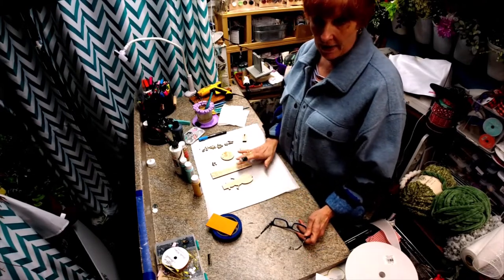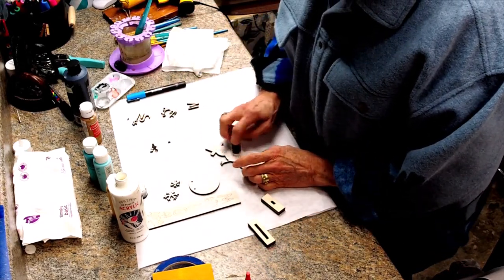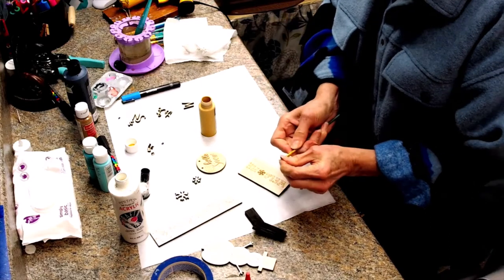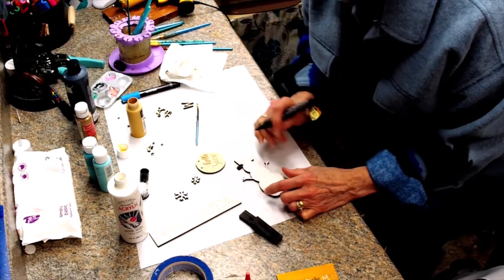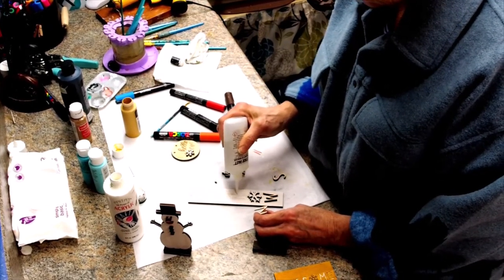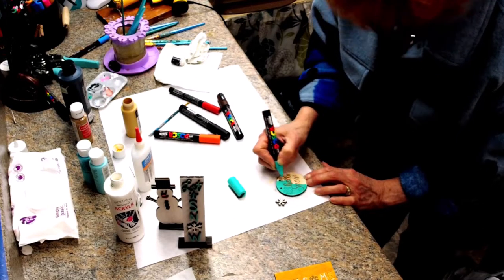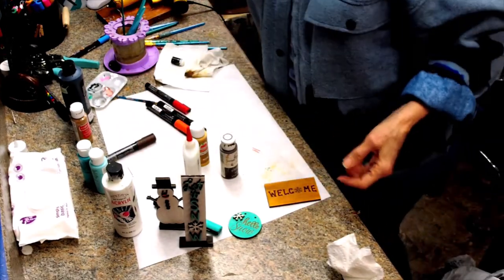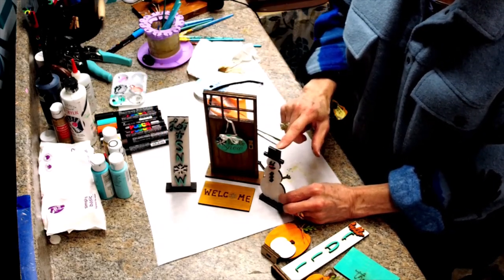New Winter Mini Door Set painting tutorial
During this tutorial I will show you how to paint our New Winter Mini Door Set.

Winter Mini Door Set

Paint Storage